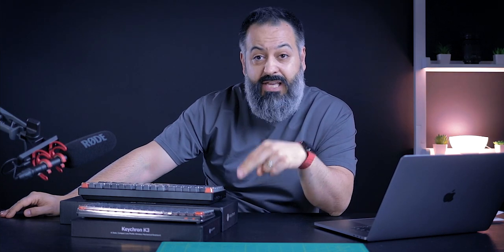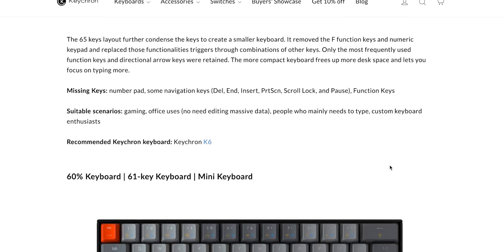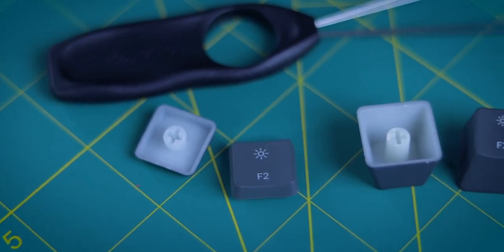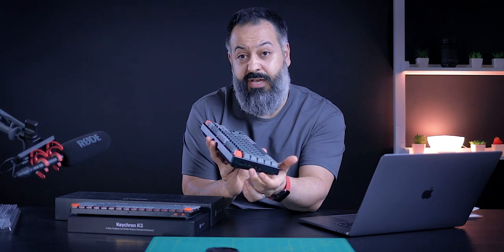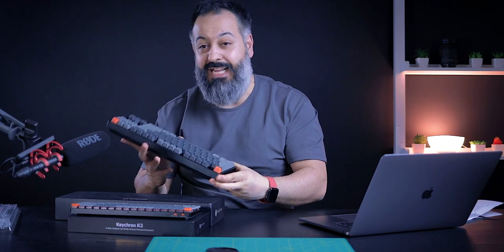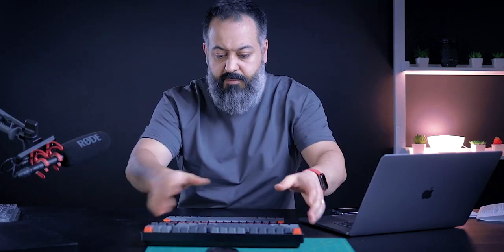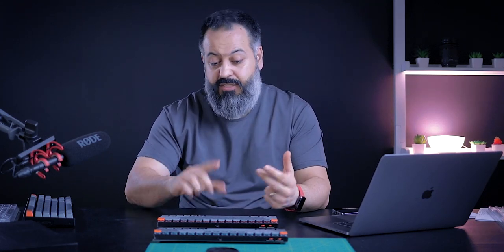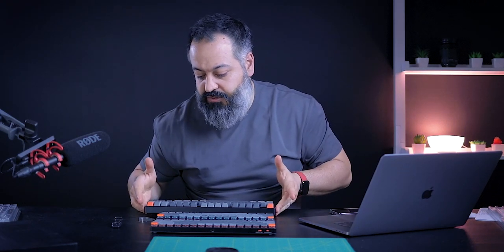BEST MECHANICAL KEYBOARD UNDER $100? Keychron K8 vs K3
This is an excellent beginner video to learn a little bit about mechanical keyboard sizes and options. In particular I review and compare two popular keyboards in this price range.

Keychron K8
Keychron K3
Keychron K2

TIMELINE:
00:00 - Intro
01:12 - Keyboard Sizes
03:21 - Similarities K8 vs K3
06:18 - Differences K8 vs K3
08:48 - Prices & Configuration
12:07 - RGB Effects
13:19 - Sound Test
17:17 - Conclusion

GEARS I USED TO MAKE THIS VIDEO:
AUDIO:
25' XLR Cable